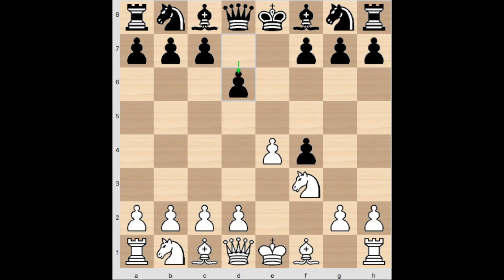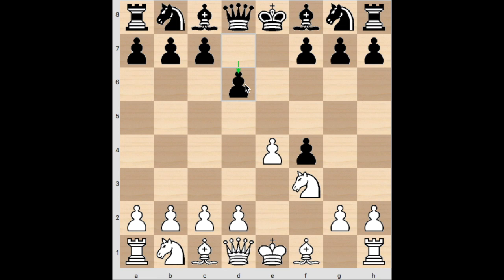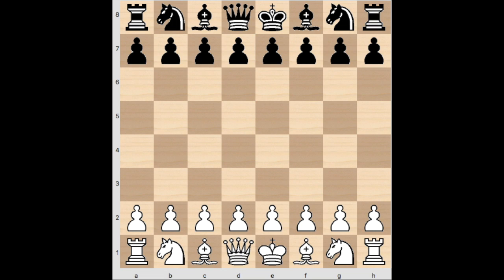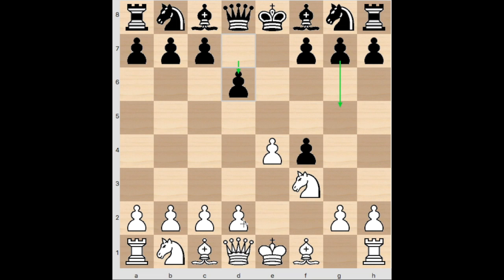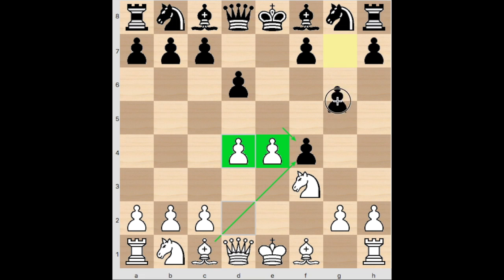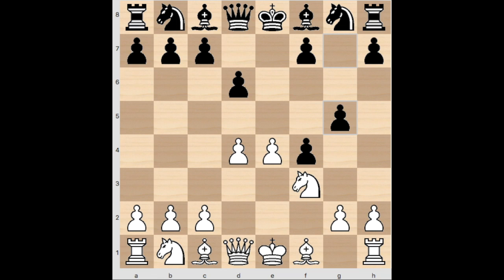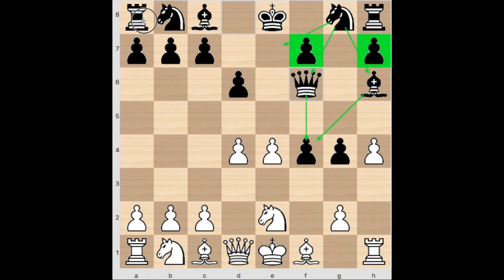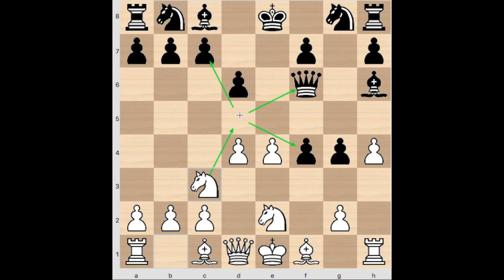Fischer Defense KGA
Welcome to this Intro of the Fischer Defense of the King's Gambit Accepted, the line that Bobby Fischer claimed refuted the King's Gambit!  1. e4 e5 2. f4 exf4 3. Nf3 d6!

3...d6! looks like a meek enough move but it does two important things.  For one, it opens up the bishop on c8, but it also guards the e5 square.  White's knight often makes use of this square in the King's Gambit Accepted, but is unable to in this line.

In this video I go through the main line of this defense in detail for your enjoyment.

 Hope you learn something!  I know I did!

-Stacia